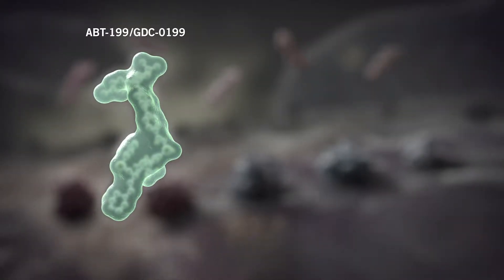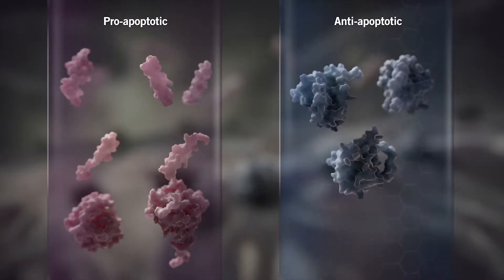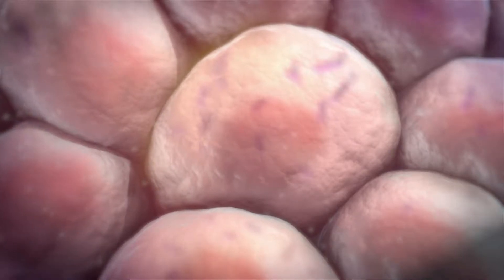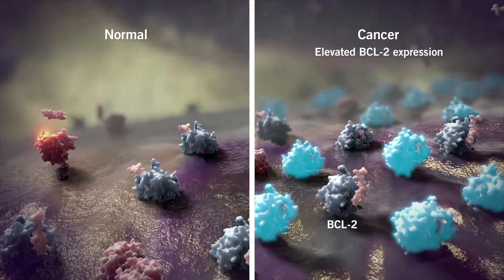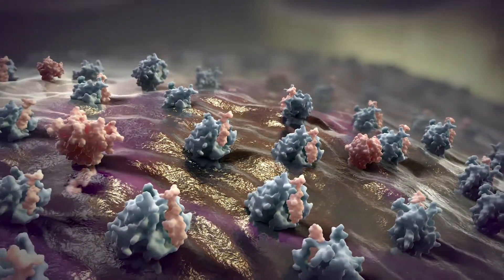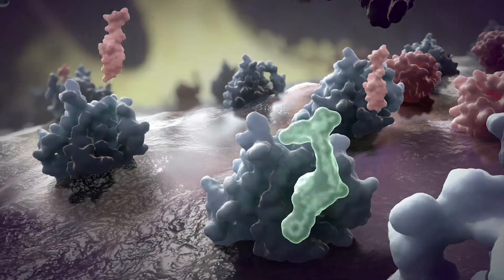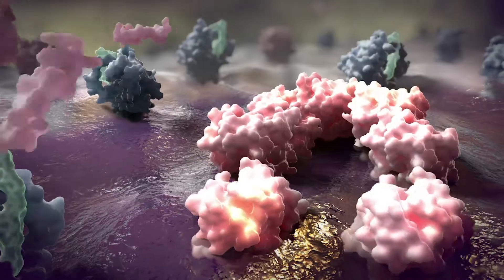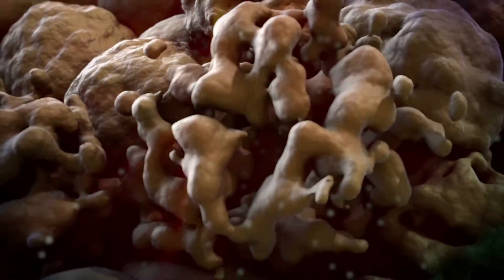Apoptosis Animation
ABT-199/GDC-0199 is a small molecule drug in co-development by Abbvie and Genentech for the selective inhibition of BCL-2, a key regulator of cellular apoptosis. BCL-2, part of the larger BCL-2 family, is responsible for the sequestration of pro-apoptopic proteins along the mitochondrial membrane. Displacement of these proteins from BCL-2 in cancerous cells may prime these cells for apoptosis.